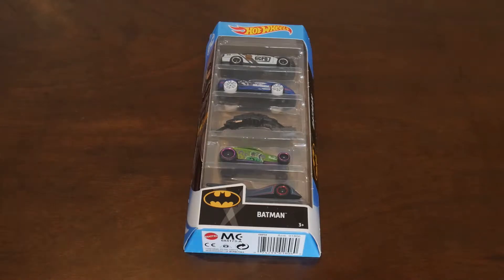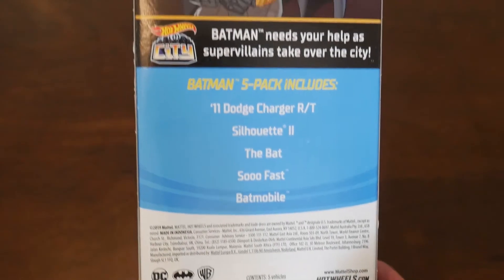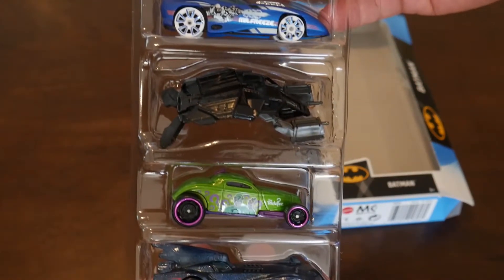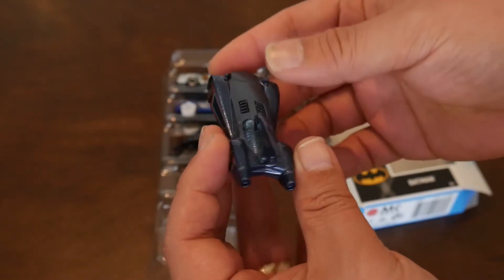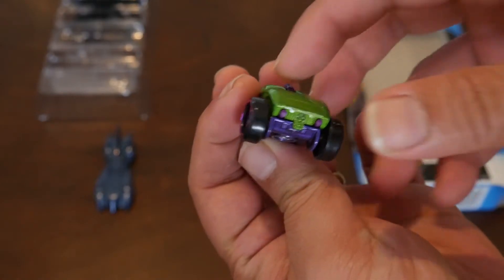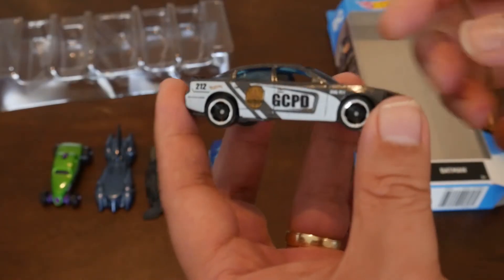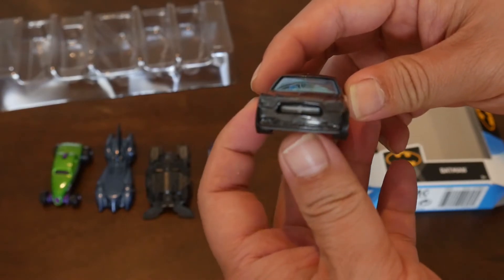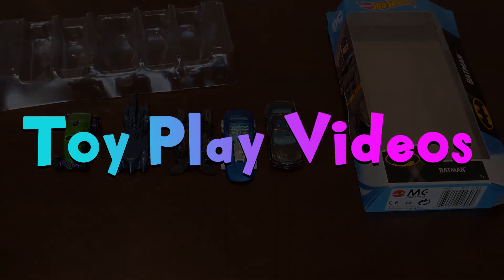Hot Wheels Batman 5-Pack 2020 Collection Unboxing and Close Up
Toy Play Videos opens a Hot Wheels 5-pack collection featuring vehicles from DC's Batman. Includes the following vehicles:
2011 Dodge Charger RT
Silhouette 2
The Bat
Soooo Fast
The Batmobile.